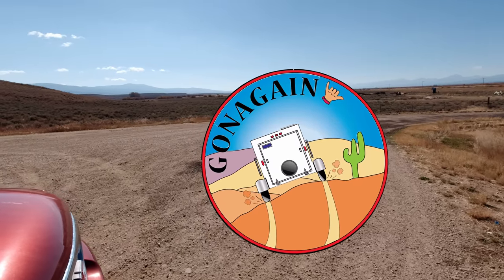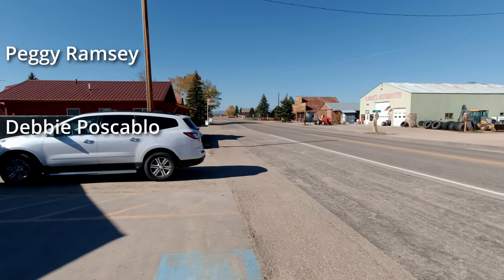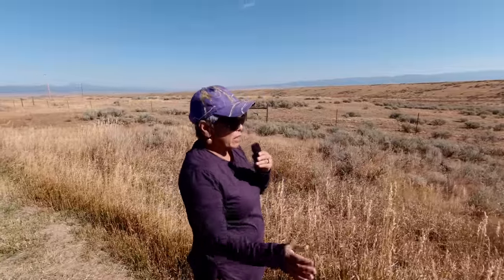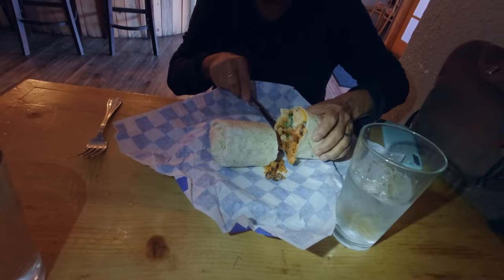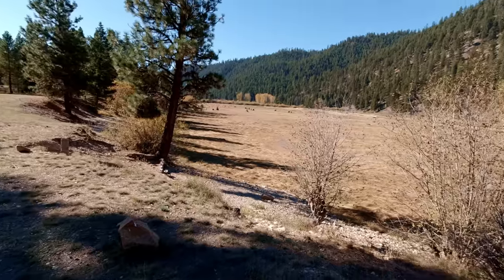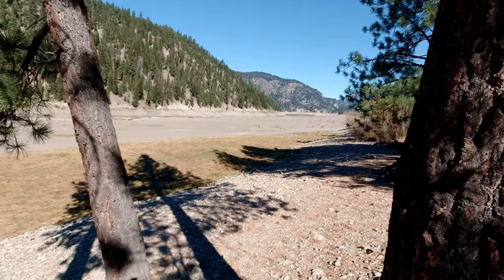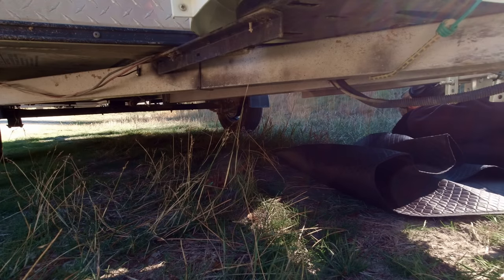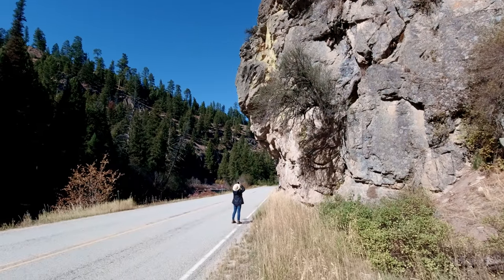Montana's Big Hole Valley - Fishing, Hunting and Camping!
Southwest Montana has a LOT to offer!  You can find camping for all types of RVs, whether you need full hookups, a laid-back campground or you just want to boondock, you'll find it there.  Fishing, hunting, hiking, bike riding, dining and lots of other things to do for fun and the history is fascinating too.

Getting out on the road is what Linda and I love to do with our converted cargo trailer camper.  We're part time nomads and the nomadic lifestyle suits us to a Tee.  Whether your RV is a camper van, camp trailer, travel trailer, motorhome or just a car and a tent, there's going to be something interesting for you in the videos we produce.  Back roads and overlanding are part of what we do while exploring the western states for beautiful, peaceful and sometimes remote places to camp on BLM and National Forest land (public land).  Taking care of ourselves as much as possible and doing our own repairs is a must because we travel on a fixed income and a limited budget.  If you're into being off-grid and boondocking or doing dispersed camping whenever possible then you'll appreciate the discussions on batteries, solar panels and solar chargers or power stations and 12v refrigeration.  Come on along, we're happy to have your company!

Recommended Solar equipment:
Bluetti SP120watt solar panel

Camping gear:
12volt Multi Function Rice Cooker

Mailing Address:
Rick Herzog